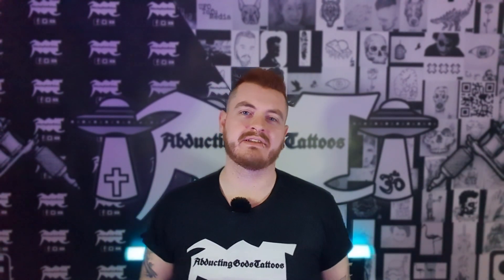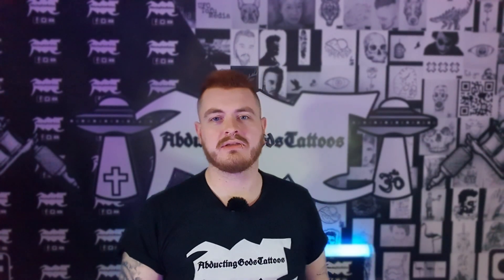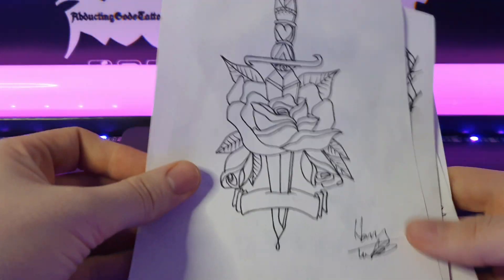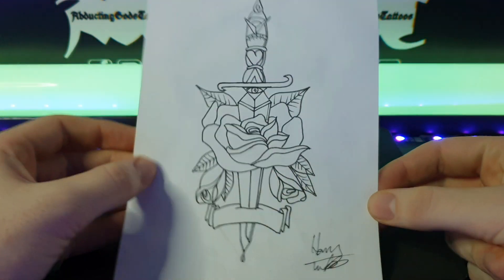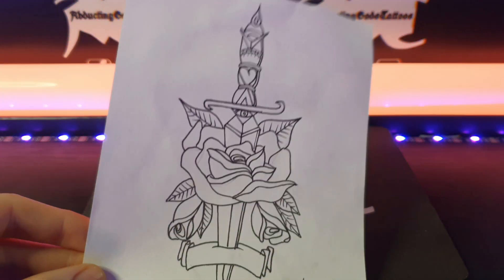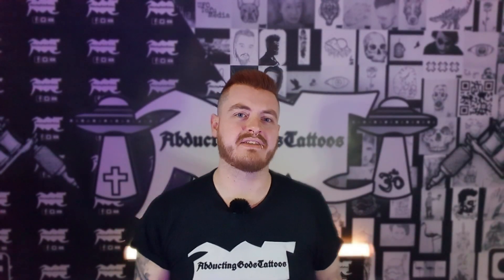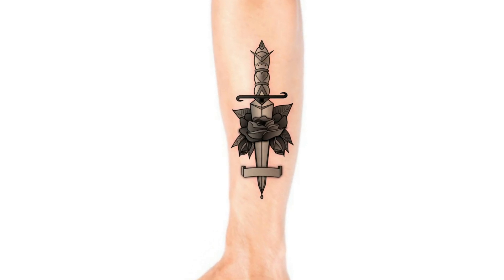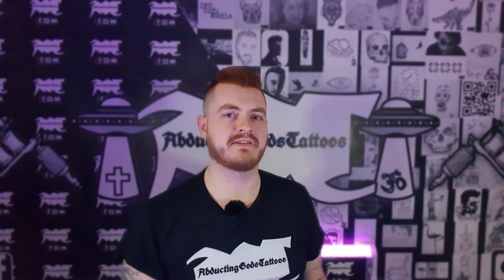Dagger Tattoo Redesigned Using Inkscape - Time Lapse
Another quick video going over how I recreated a dagger tattoo design with Inkscape.
Don't forget to check out the Facebook and Instagram pages!